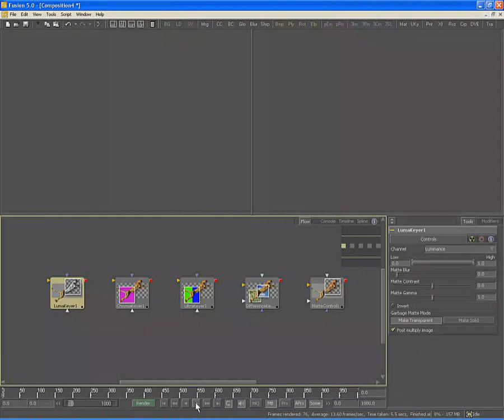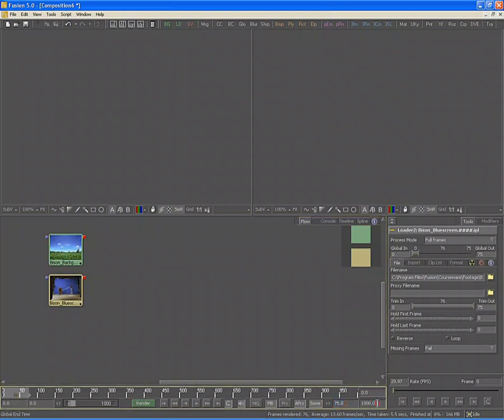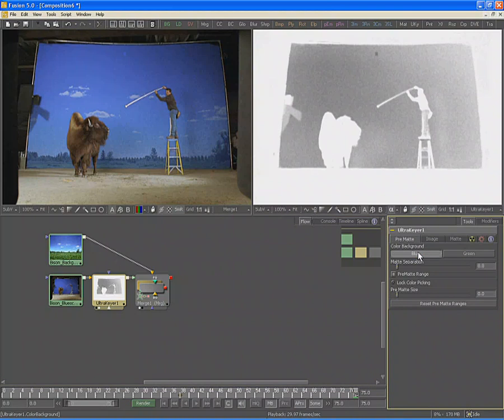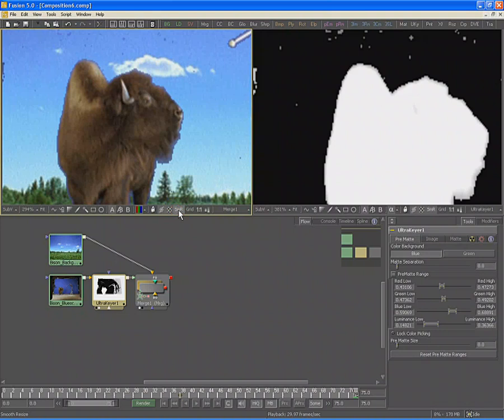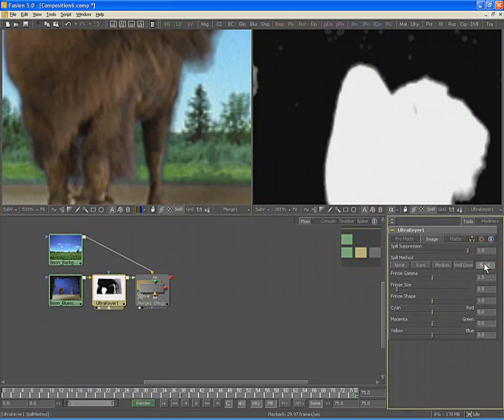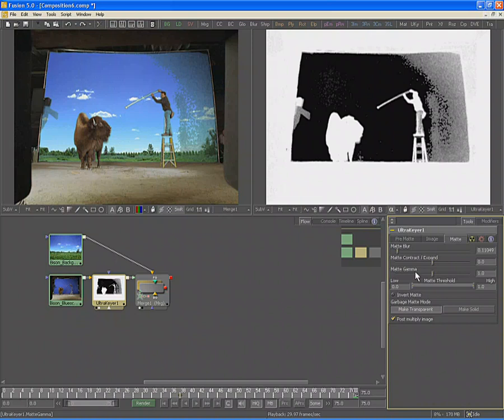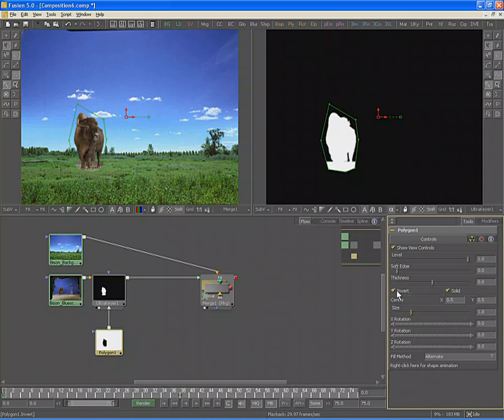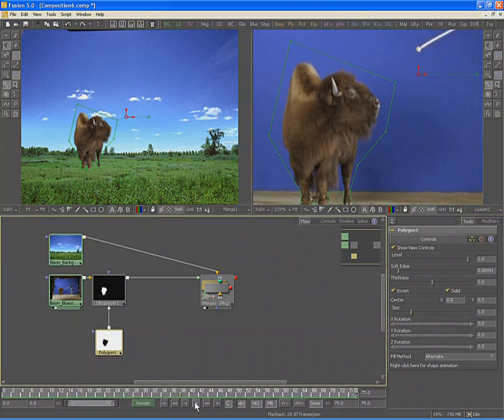Eyeon Fusion Keying